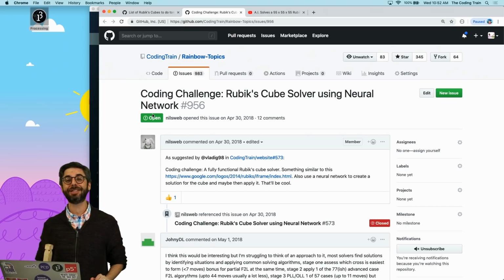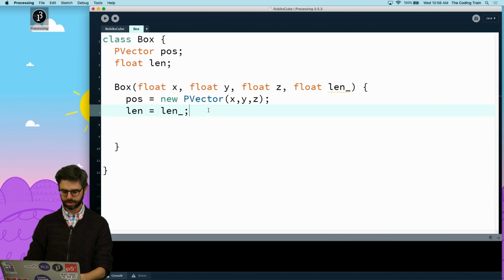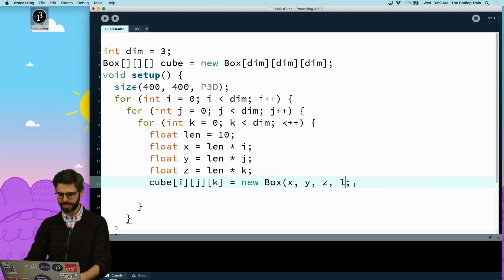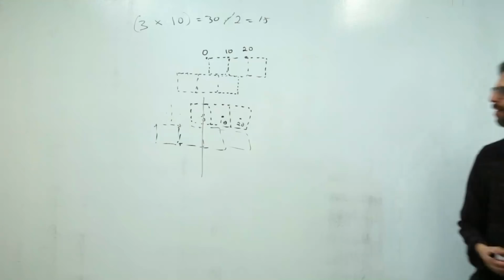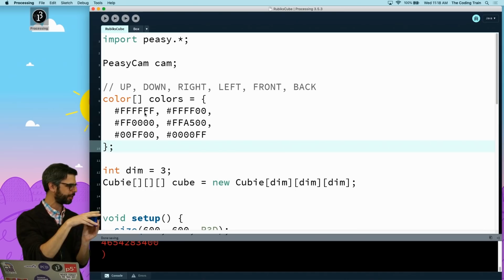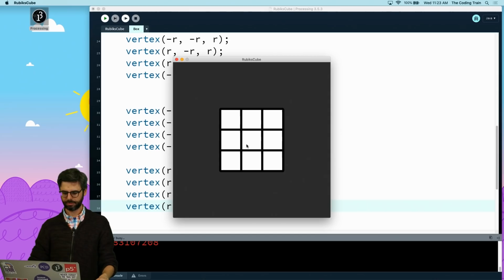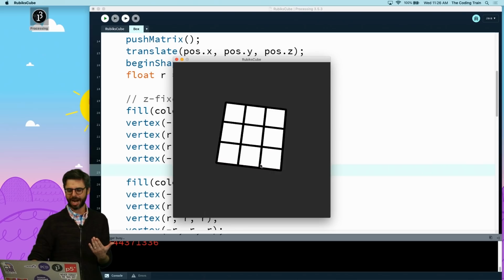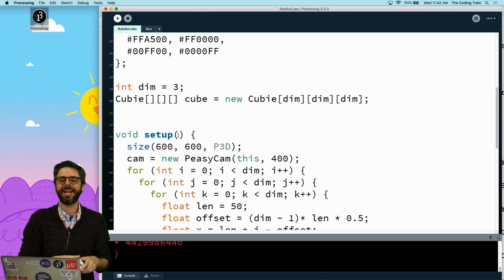Coding Challenge #142: Rubik's Cube Part 1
Can I build an interactive 3D Rubik's cube in Processing? Yes! Someday I hope to return to this project and add an AI solver! Code

Timestamps:
0:00:00 Introduction
0:01:50 Code! Creating the cube
0:07:56 Adding a Camera With PeasyCam
0:11:44 Adding Colors